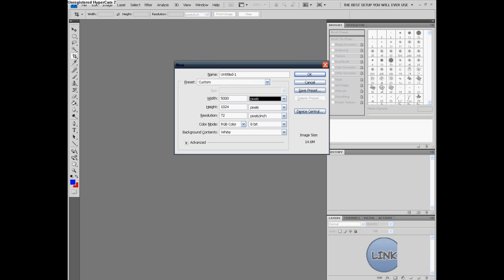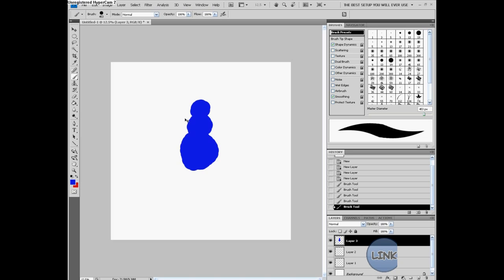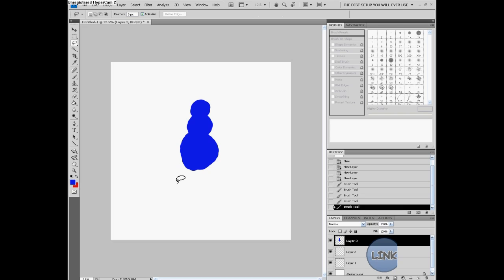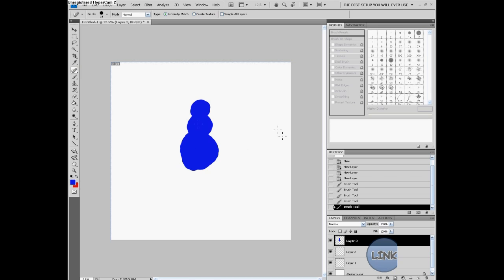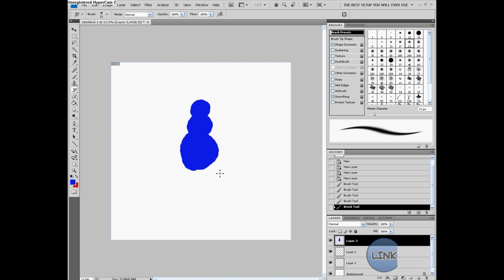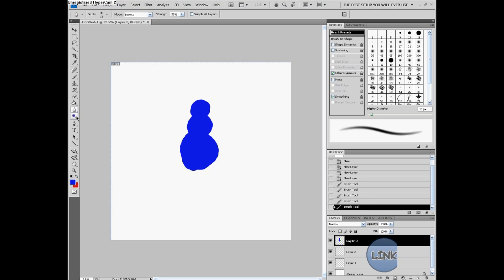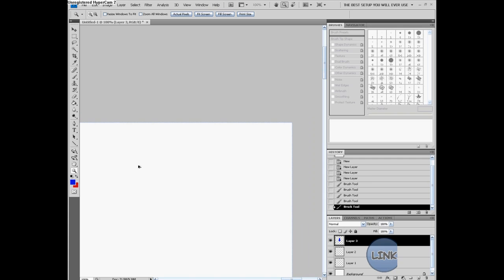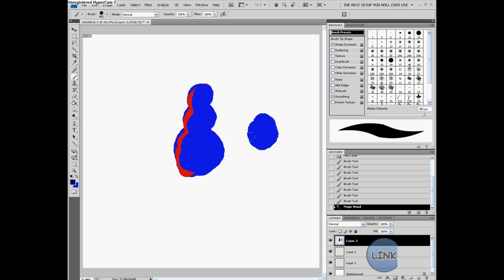Photoshop Tutorials - Quick Keys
Hey everyone. Hope this tutorial helps some of you first time photoshop users and those who've used photoshop buft didn't know about all the shortcut keys ^^

Sorry no music in bg, just me...talking. lol

Next video and on I'll try and add music to them ^^